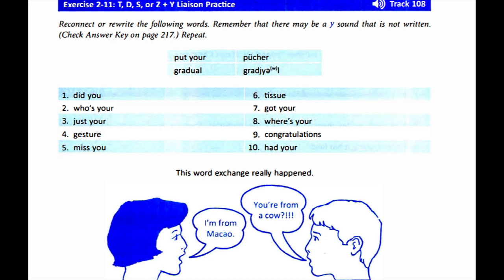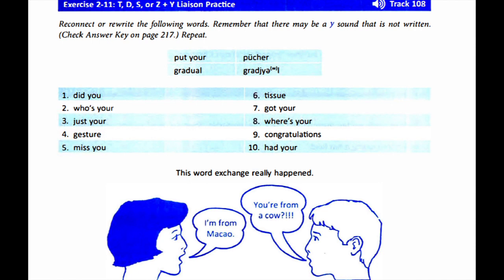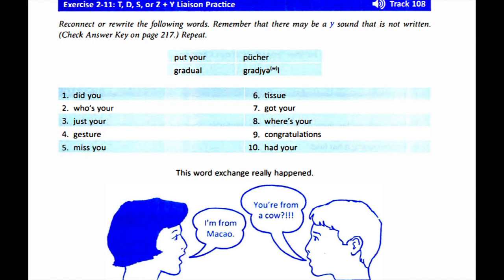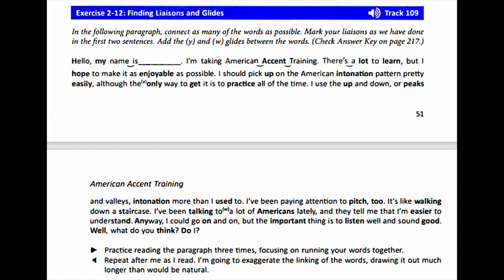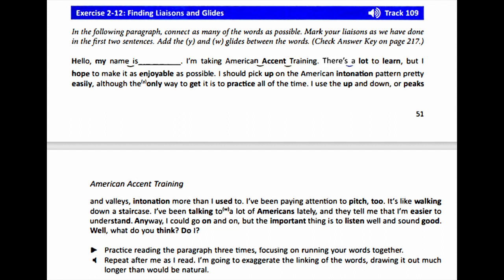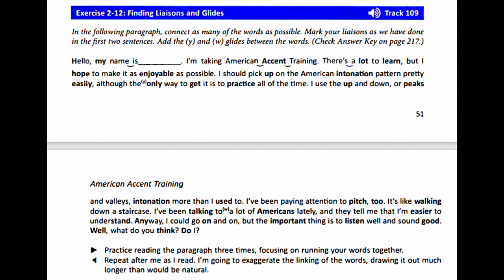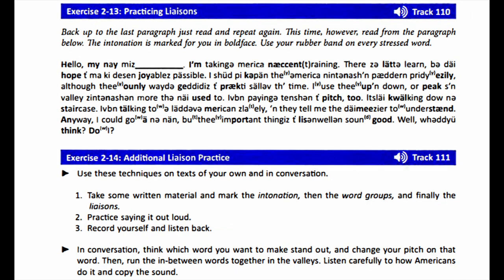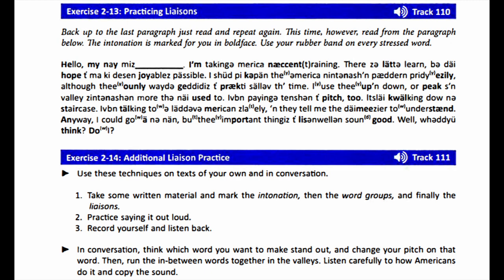American Accent Training track 108 111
American accent training by Ann Cook 4th edition